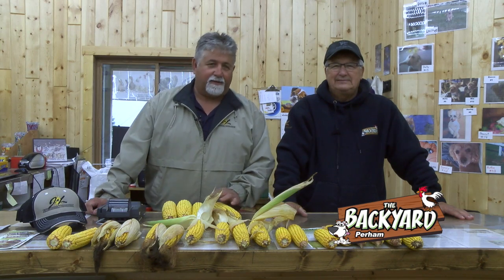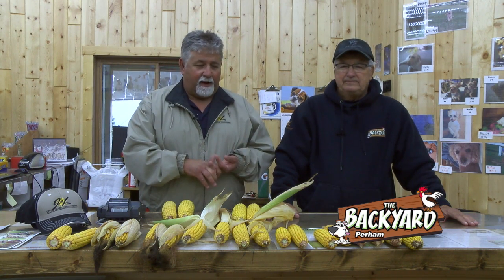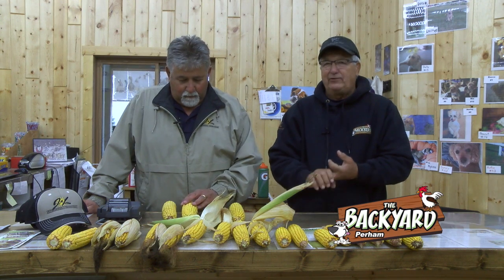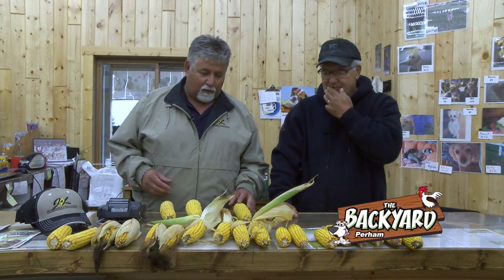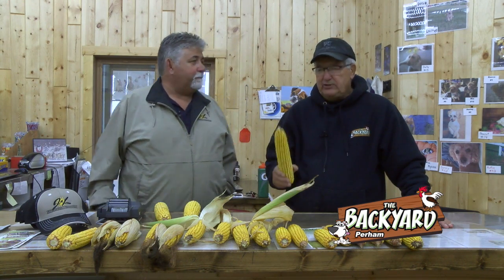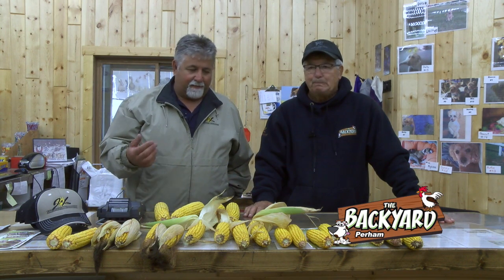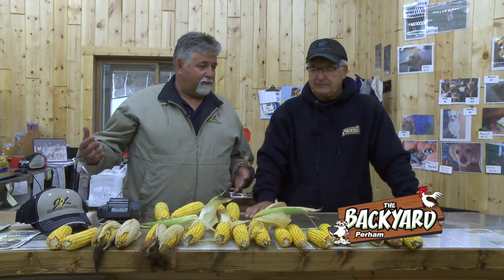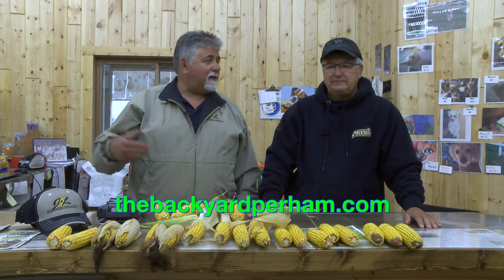The Backyard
Looking at different crop plots